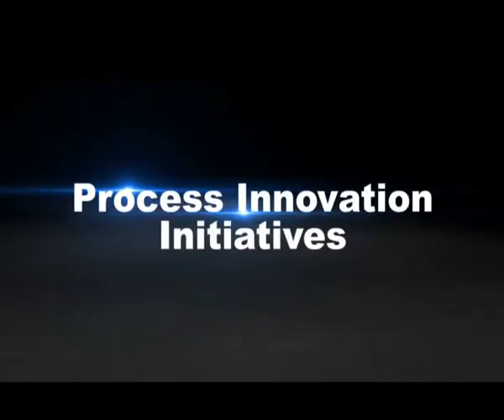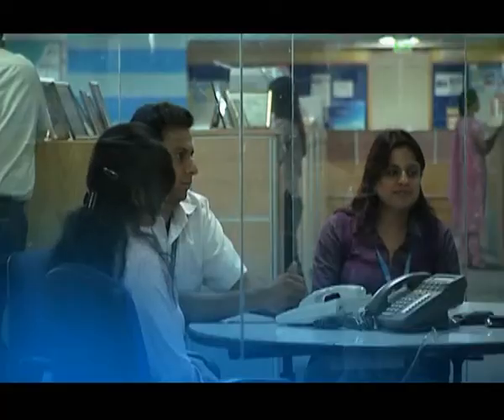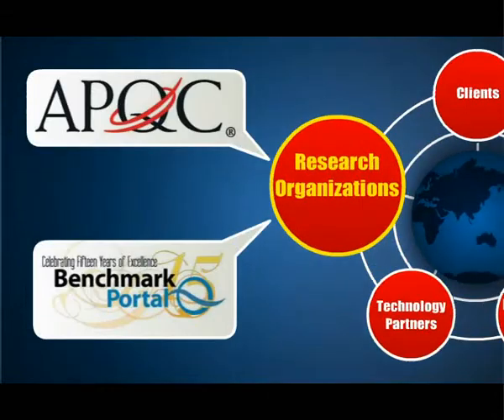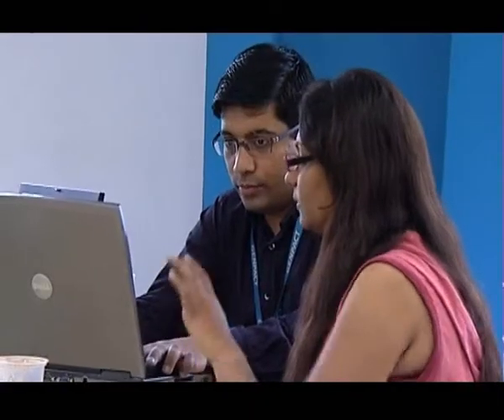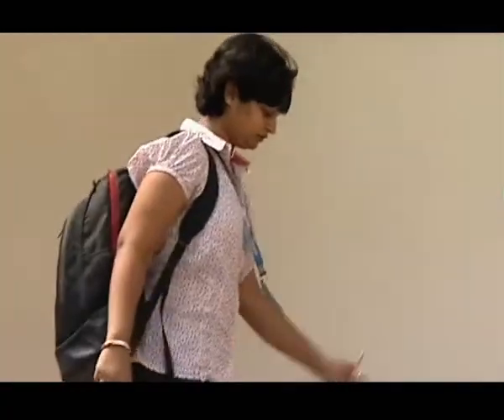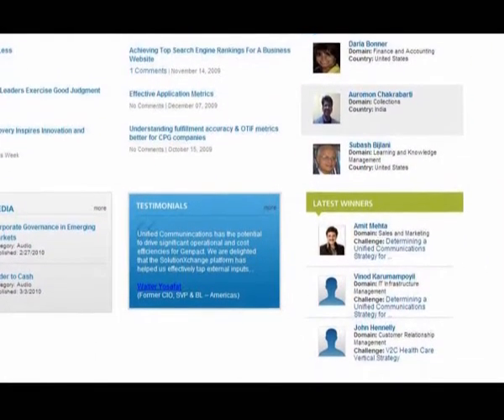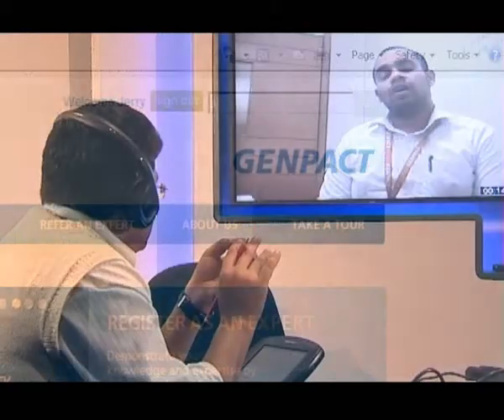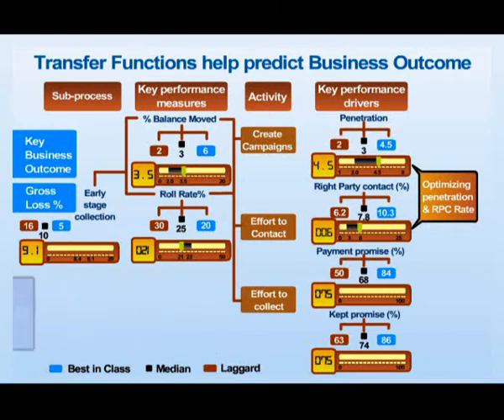Process Innovation at Genpact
One of the key reasons for Genpact's leadership position is that Genpact continues to be a pioneer in Process Innovation. Genpact's competitor's innovations tend to be product-centric or IT-centric; whereas Genpact has a clearly focused process-centric innovation strategy. This is a key differentiator. Watch this video to find out more details about Process Innovation at Genpact.